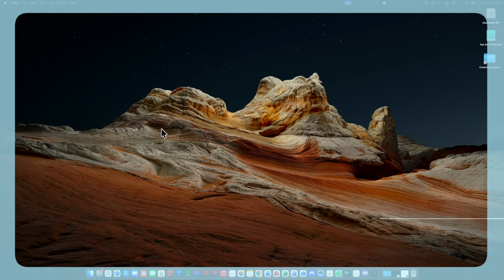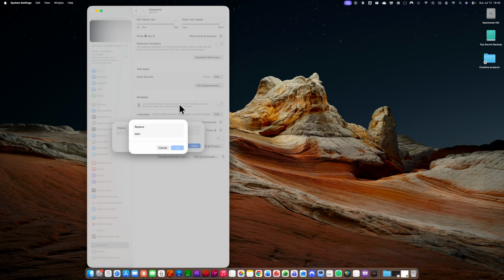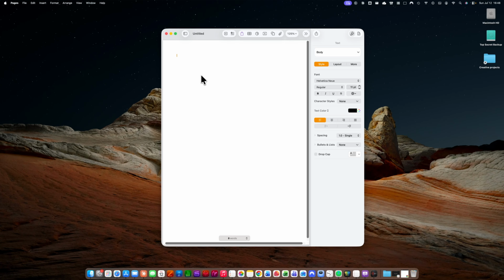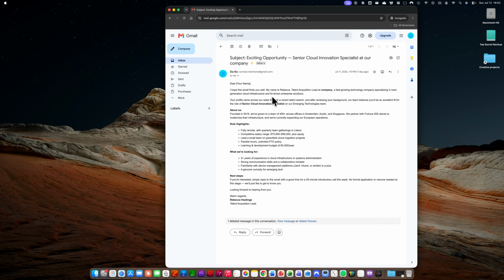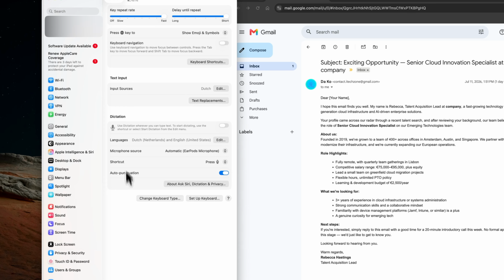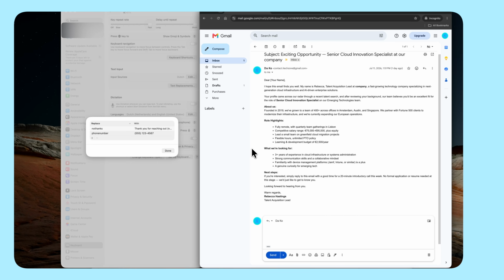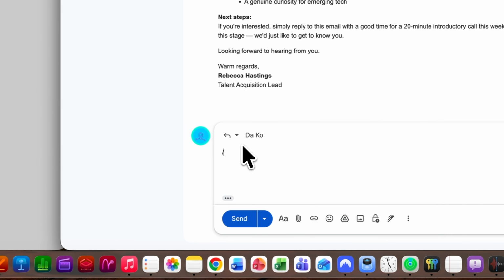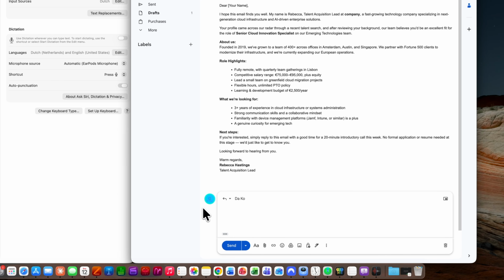Save Time with Text Replacements on Mac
In this video i'm showing you how to save time by using the Text Replacements feature on Mac!

Chapters:
00:00 - Intro
00:20 - Set up Text Replacements
01:08 - Use Cases
02:10 - Extra Tip